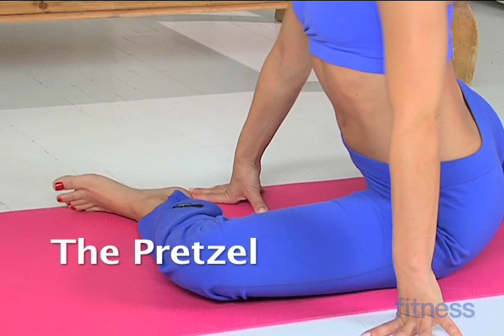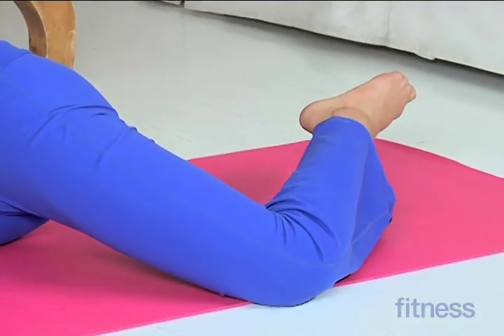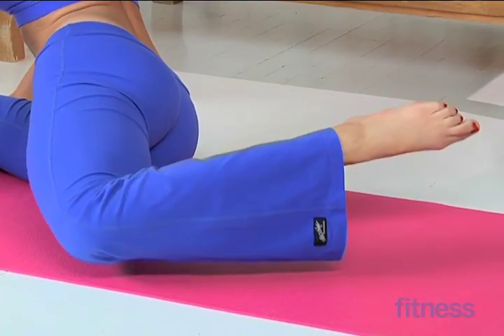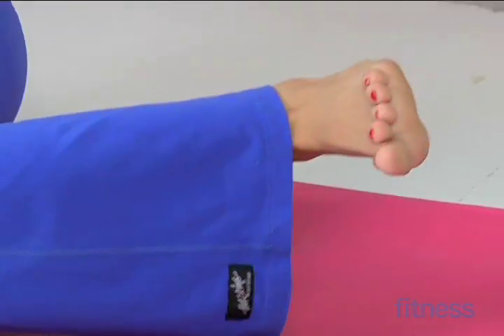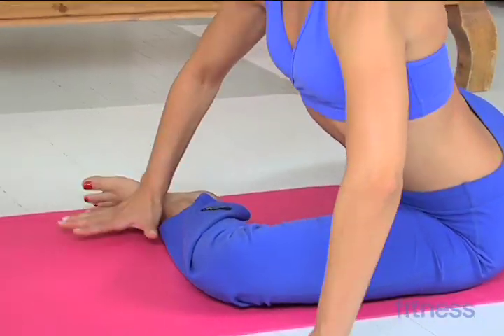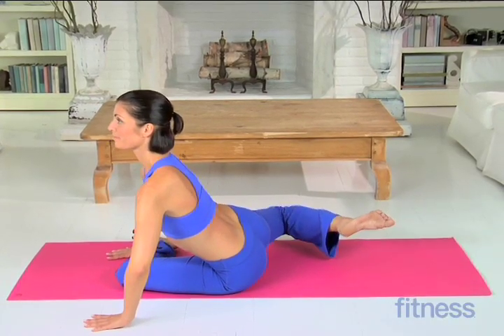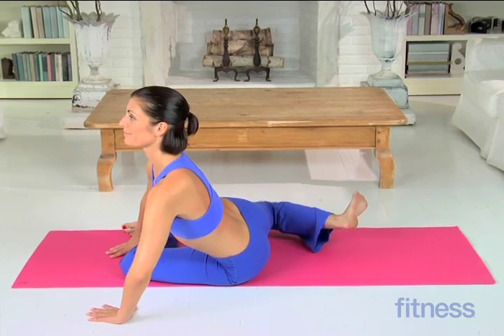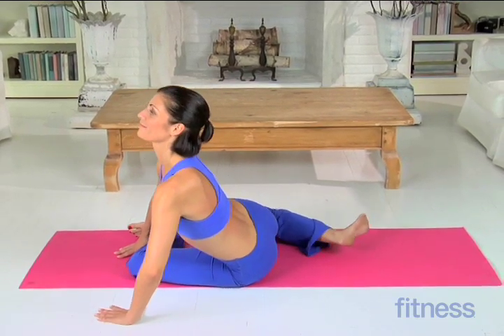The Pretzel | Fitness